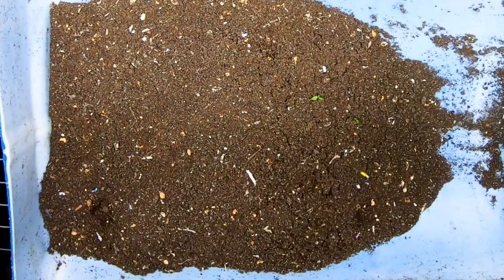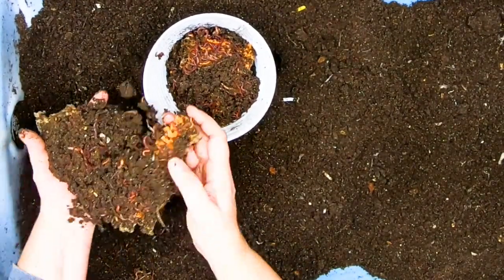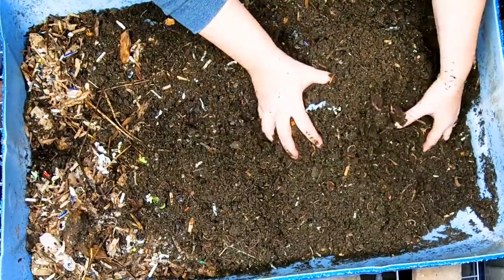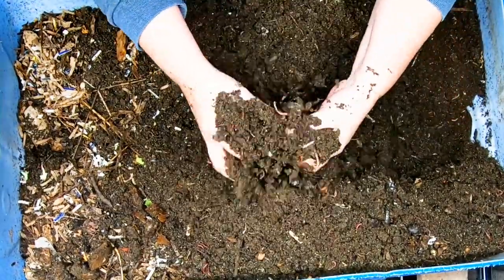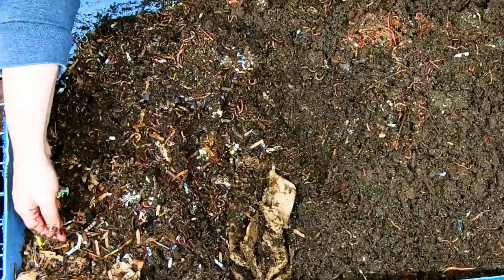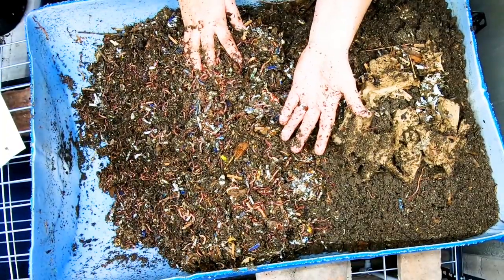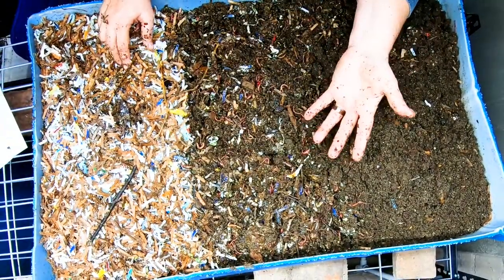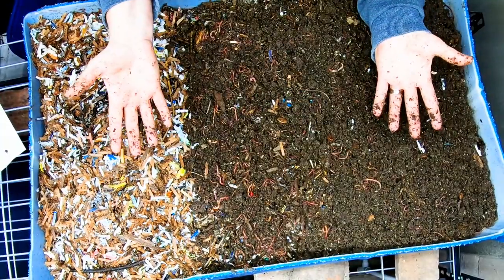Worm Trap Success - European Nightcrawlers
European Night Crawlers Compost Worms- Rebuilding the wedge system

See description below-I purchased 500 Cocoons in 2019 from ETCWL and was given 1 pound of adult ENC from NE worms  The bins were started in July 2021
They live in the controlled environment of my basement that ranges from 75 degrees in the summer to 40 in the winter.  I added 500 cocoons of enc from Emily the Crazy Worm Lady in 2019 may.  I have continued this population separately from the other systems to evaluate if they behave or process differently.   I see that the casting are larger, and they do seem to process bedding faster than red and blue worms. August of 2021 sees another 1-pound addition of European Night Crawlers from Northeast Worms. The ENC now have their own room.  2 halves of a 55 gallon food grade barrel is now the ENC worm bins.  1 bin is from the cocoon only bins and the other bin is the 1 pound from Northeast worms. I have read and recommend these books.
Fish scale, Dr.meter Backlit LCD Display 110lb/50kg
Tetra 16172 Aqua Safe Fish Tank Water Conditioner
BLACK+DECKER Coffee Grinder
pH meter TDS meter compo pack
Mesh bags to make worm tea
Coco coir Coco Bliss
Organic Kelp Fertilizer
Liquid Kelp
Unsulfured Black Strap molasses
Utility Tub - 26" X 20"
Aurora 18 sheet shredder
Bon Tool 11-407 Utility Tub - 26" X 20"
Worm Farmers Handbook Book
Worms Eat My Garbage Book
Vermiculture and Technology Book
Worm Farm Revolution
Uncle Jims European Night Crawlers